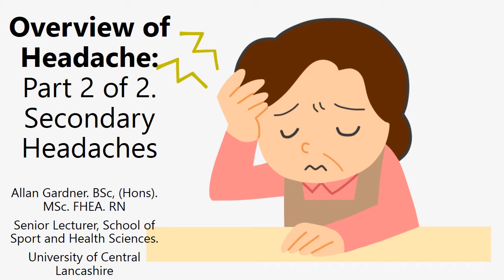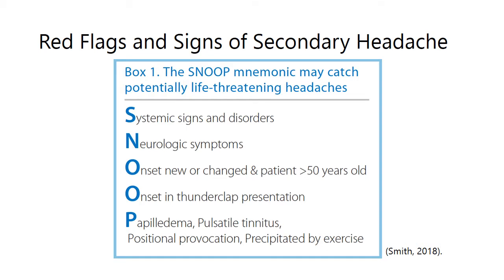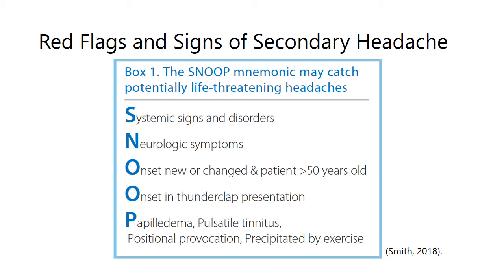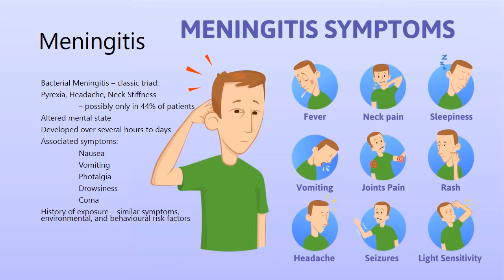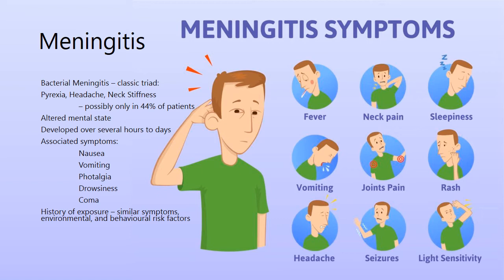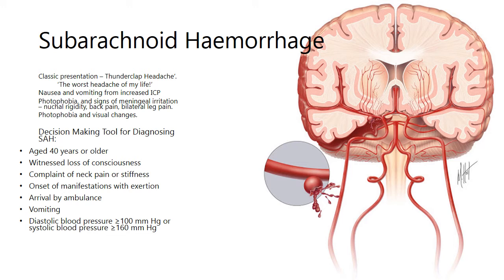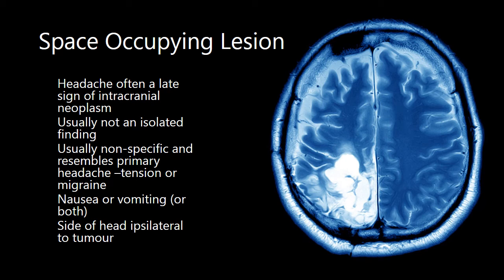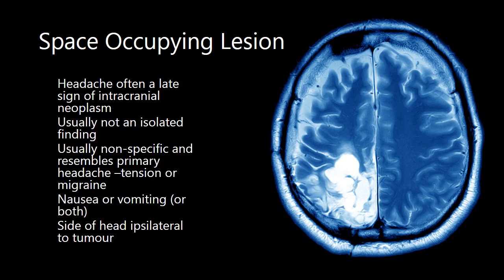Headache Assessment Part 2 of 2 - Secondary Headaches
References for Parts 1 and 2:

Becske, T. (2018). Subarachnoid Haemorrhage Clinical Presentation.

Blanda, M. (2019). Cluster Headache.

Blanda, M. (2020). Tension Headache.

Brook, I. (2018). Acute Sinusitis. overview

Chawler, J. (2020). Migraine Headache.

Hasbun, R. (2019). Meningitis Clinical Presentation.

Lo, B. M. (2019). Brain Neoplasms.

NICE (2019). Headache Assessment. assessment#!topicSummary

Obermann, M. SNNOOP10 List of red and Orange Flags. flags_tbl1_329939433

Smith, J. H. (2018). Ruling Out Secondary Headache. Practical Neurology. headache#Box%202